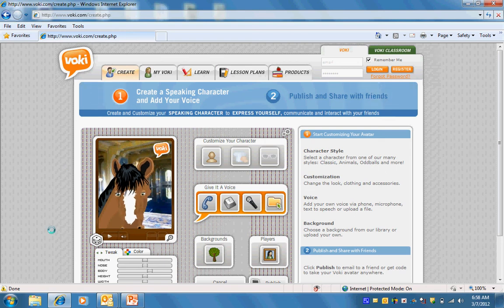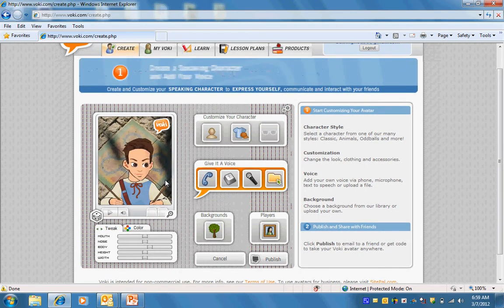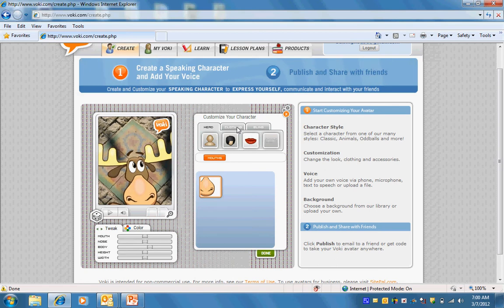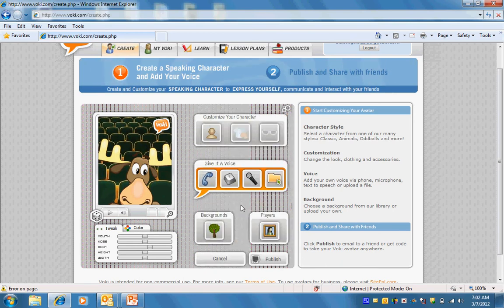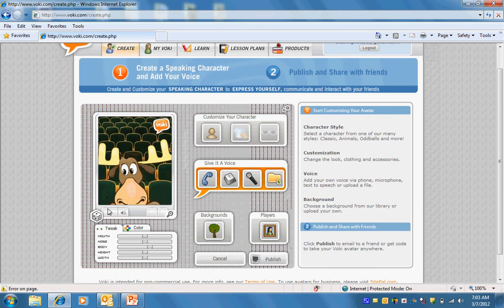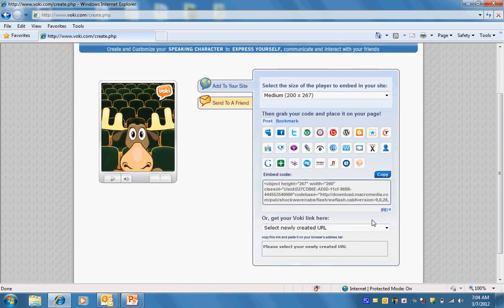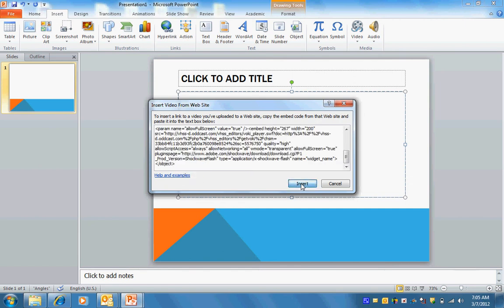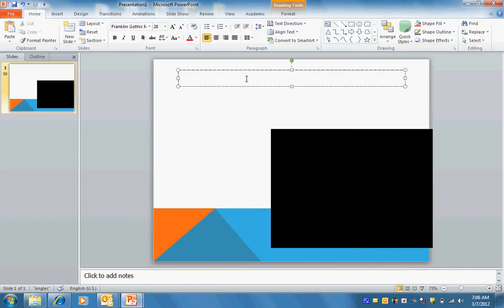voki demo.avi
Demo of creating a voki